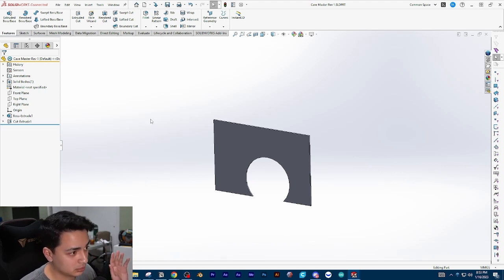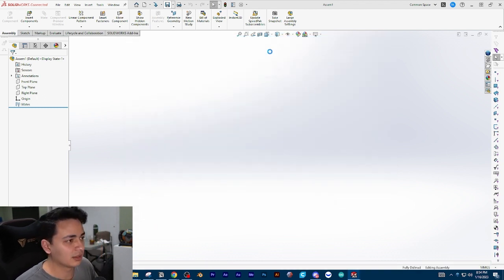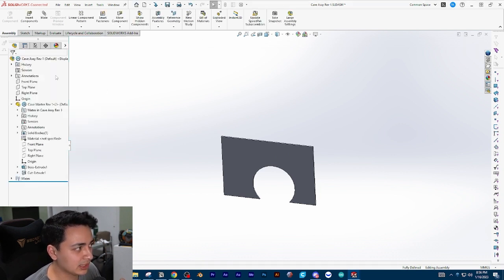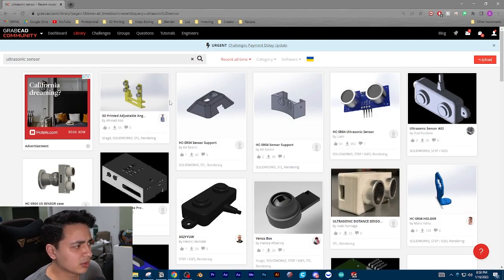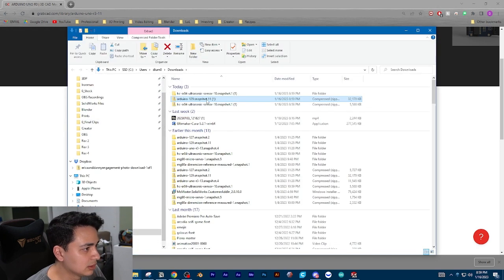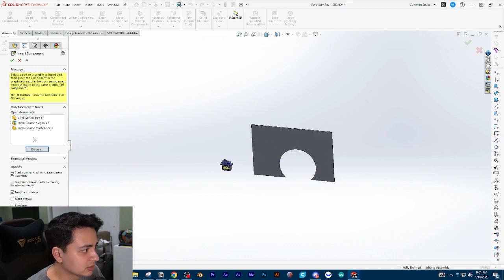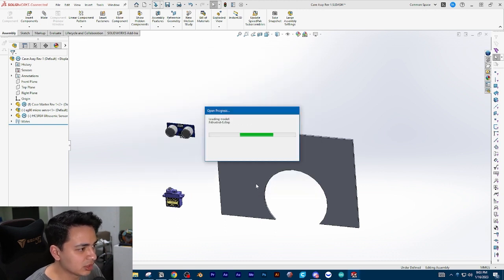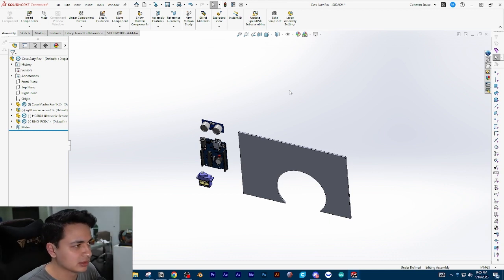Intro To Mechatronics: Part 2.4 SOLIDWORKS Assembly and GrabCAD Reference Parts